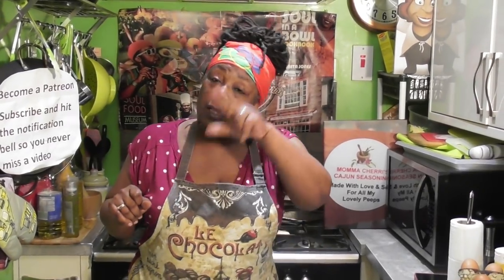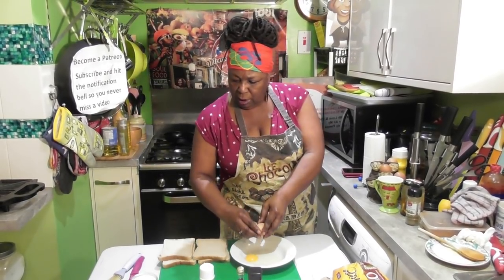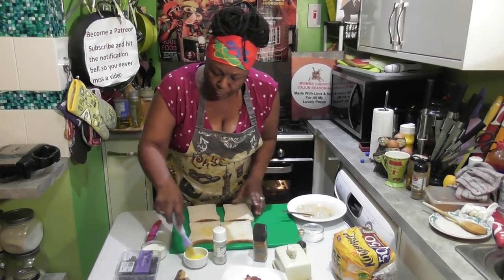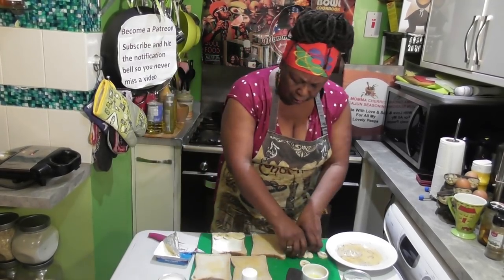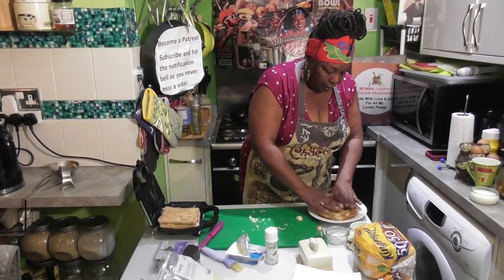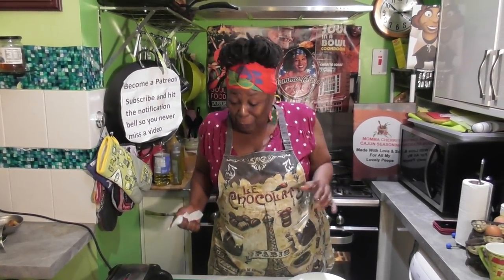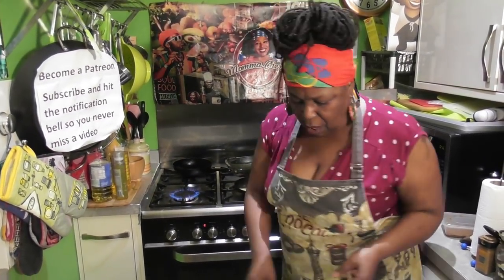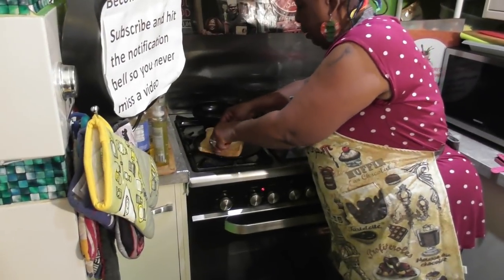Momma Cherri's french toast grilled cheese sandwich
Momma Cherri invented a dish in her sleep and decided to run with it. It worked perfectly, after it failed EPICALLY! A fun twist on a classic grilled cheese sandwich.